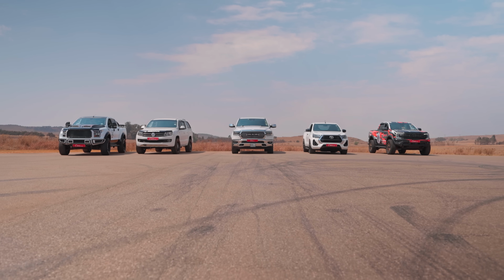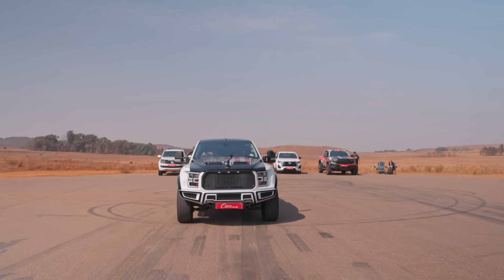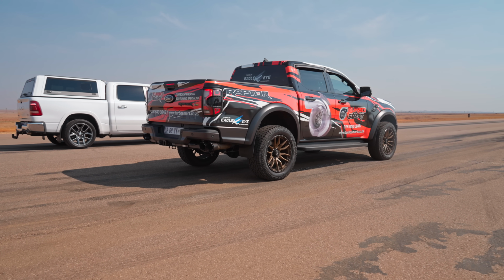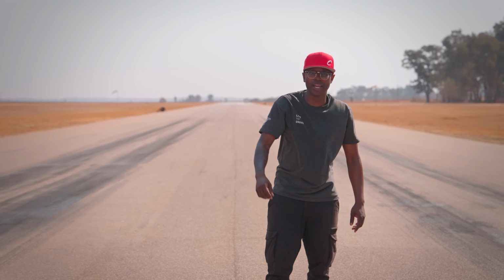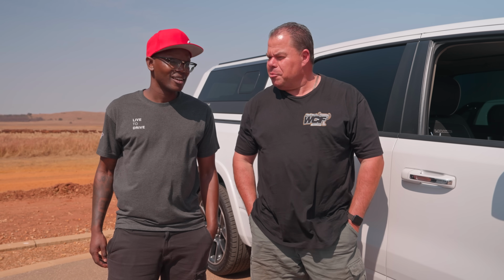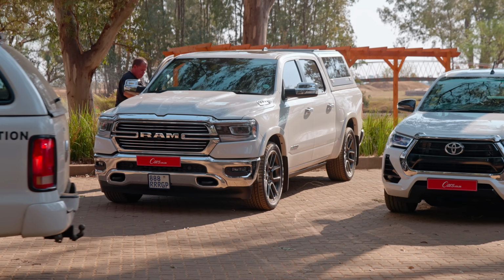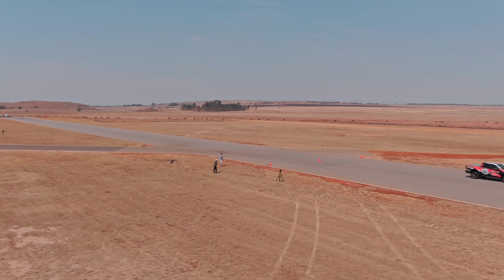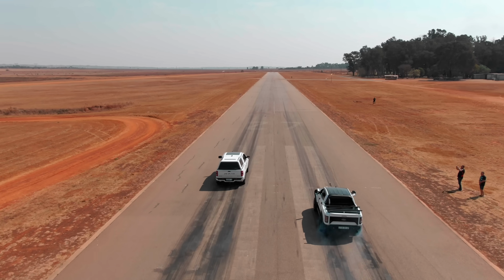South Africa's Craziest Bakkies Go Head to Head: Part 2 - The Final Showdown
Part 2 of our tuned bakkie drag race pits like-for-like against each other as well as winner against winner from Part 1. The lineup of modified bakkies is crazy with an AMG-powered Hilux, a Trackhawk engine-swapped Dodge Ram, a 330d powered Amarok, a Mustang Ranger and finally a very 'lightly' modified Ranger Raptor.

Check out the drag race, hosted by Jacob Moshokoa, as we try and find out which is South Africa's fastest modified bakkie that we know of.

South Africa's craziest bakkies go head to head part 1

0:00 - Intro
0:58 - VW Amarok Owner
1:38 - VW Amarok vs Ford Ranger
2:27 - Ford Ranger Owner
3:46 - Ford Ranger Raptor vs Dodge RAM
4:49 - Ford Ranger Raptor Owner
5:30 - Dodge RAM Owner
7:05 - Ford Ranger vs Raptor
7:47 - Toyota Hilux Owner
9:30 - Dodge Ram vs Toyota Hilux